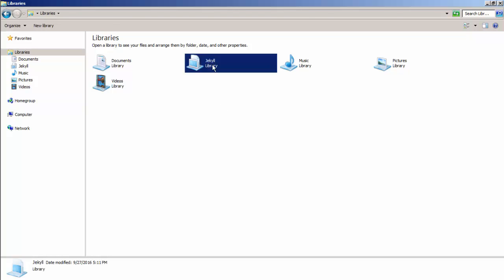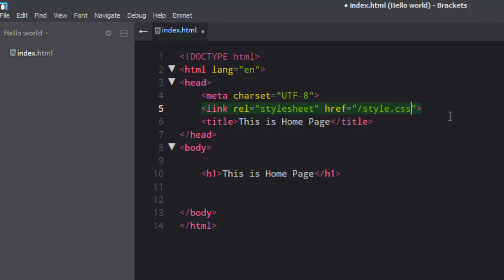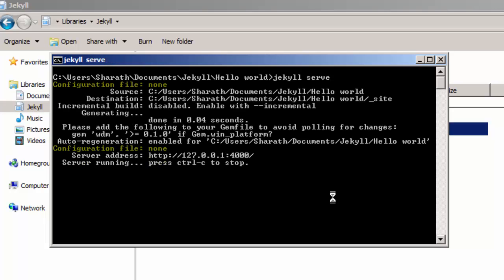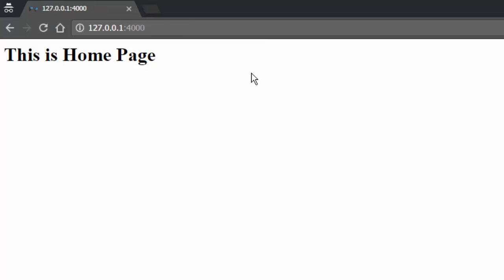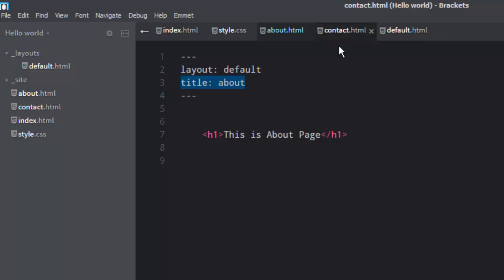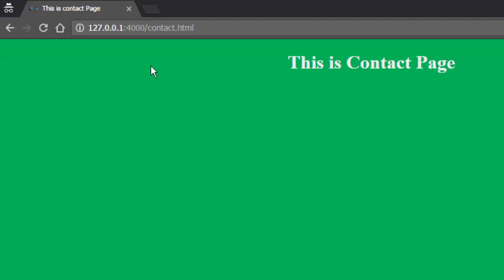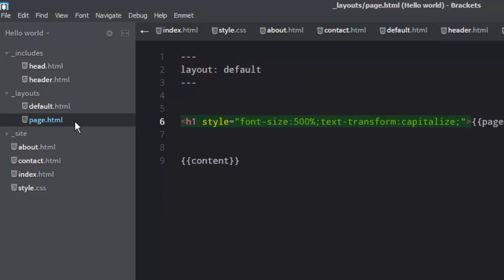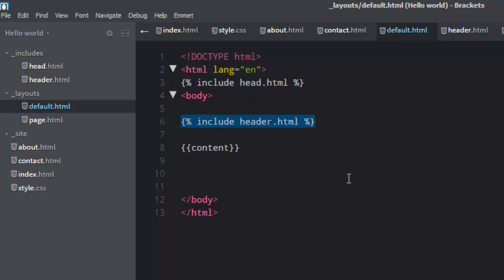How Jekyll Works? - Jekyll Tutorial 14